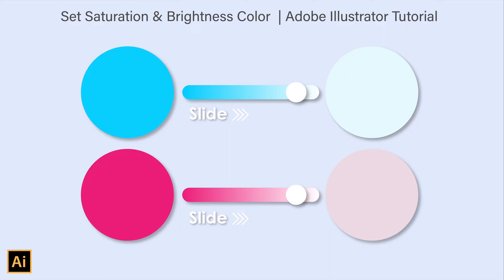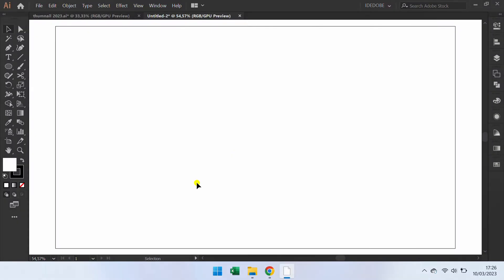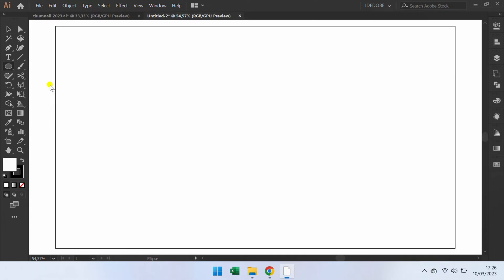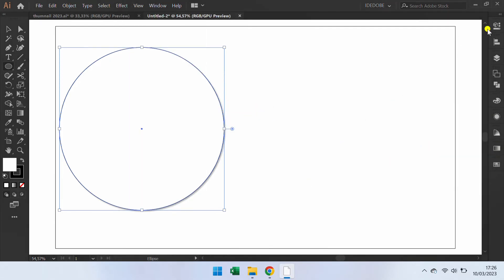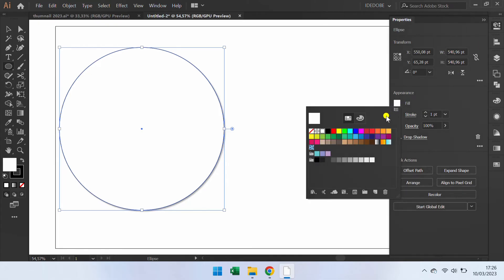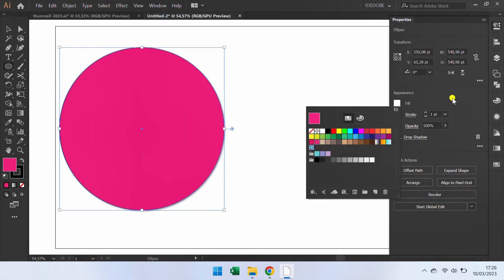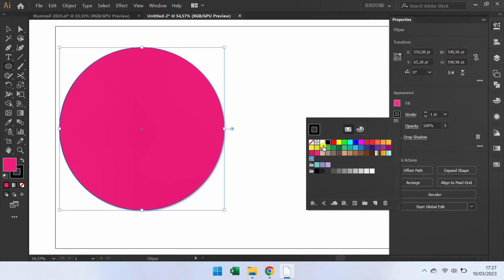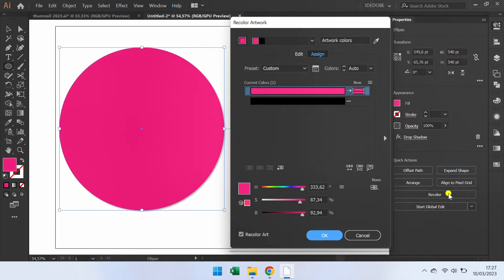How to Set Brightness and Saturation Color - Adobe Illustrator Tutorial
how to show bright color tools in illustrator.